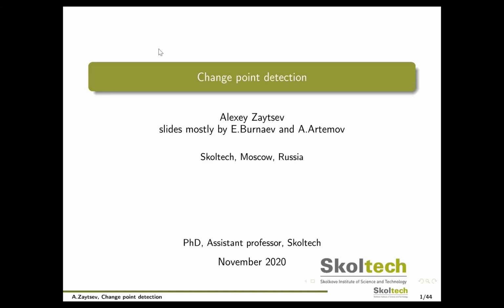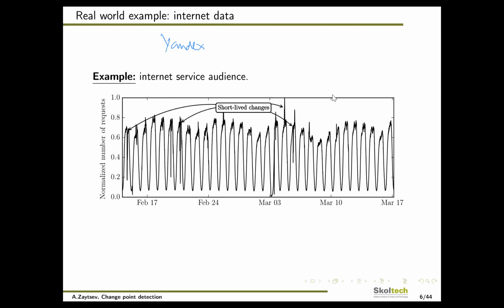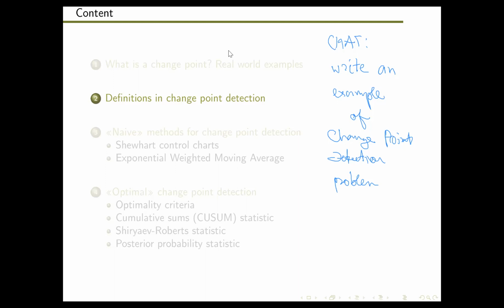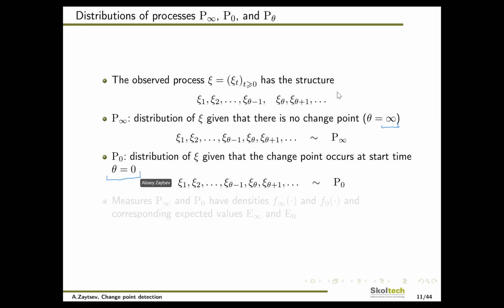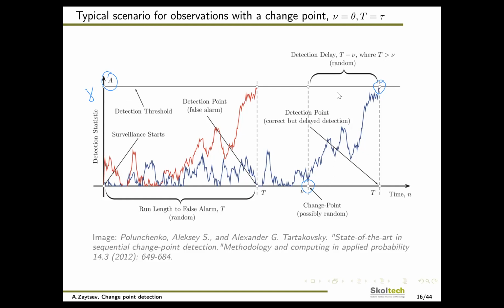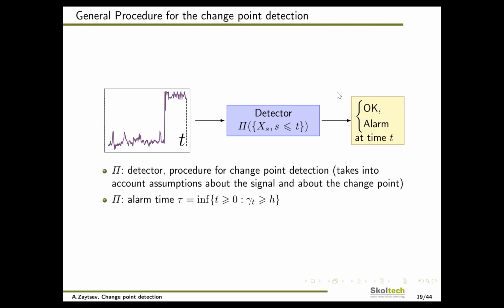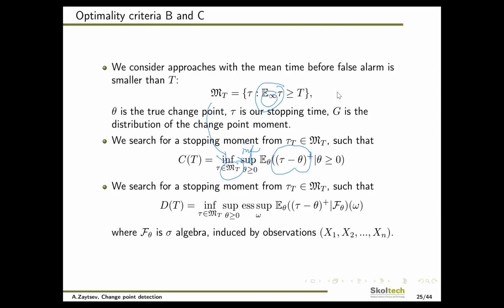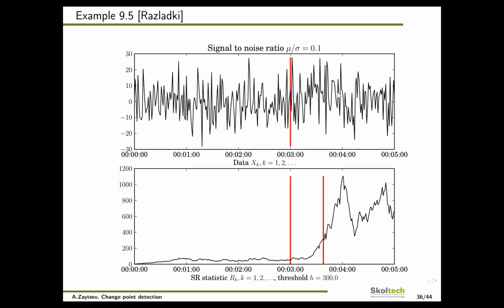MSD Lecture - December 10, 2021